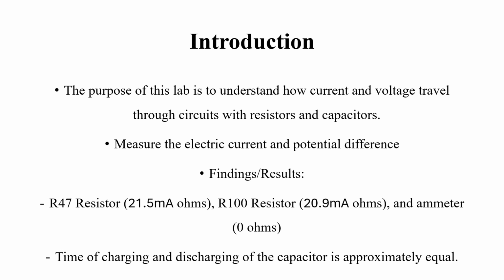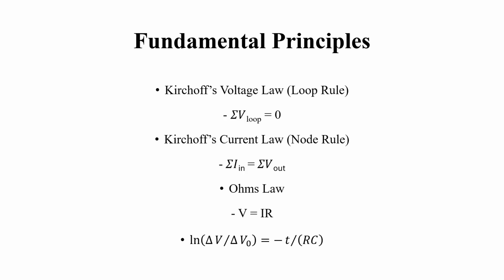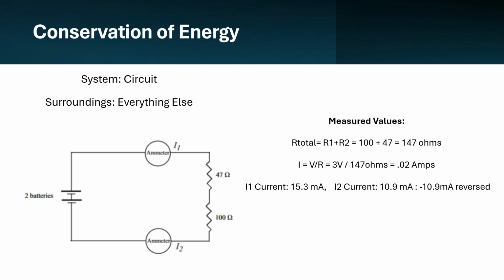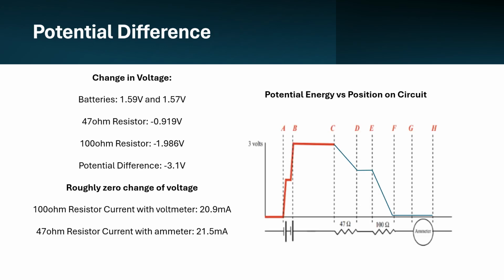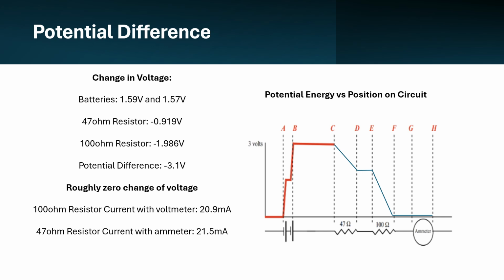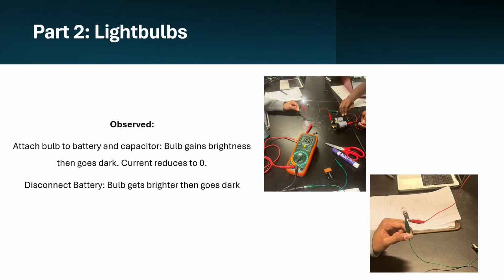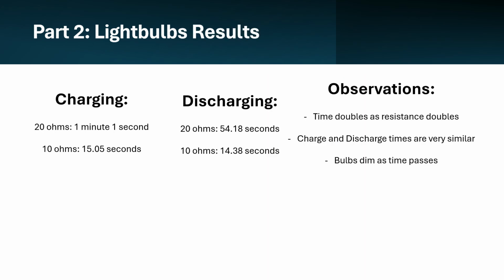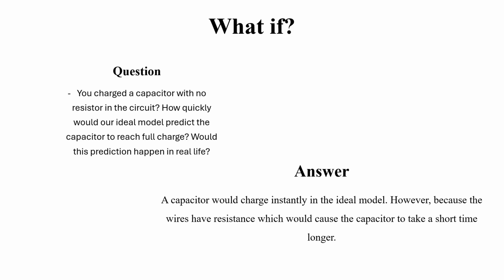Lab 3 - Circuits